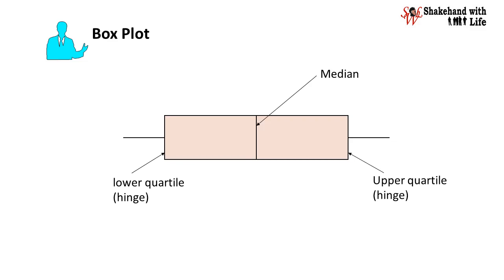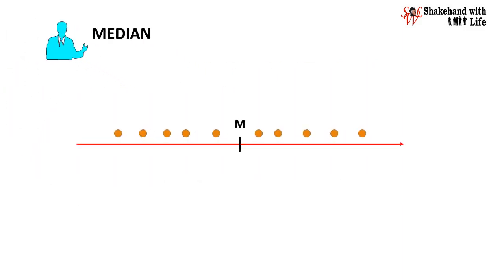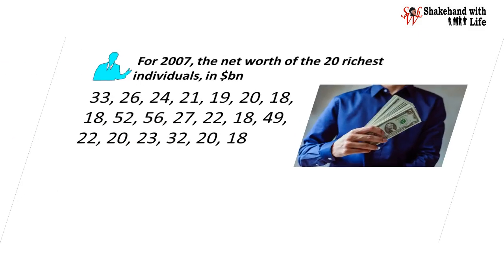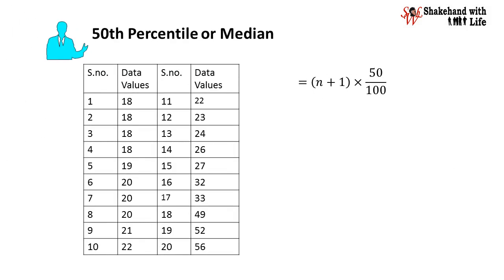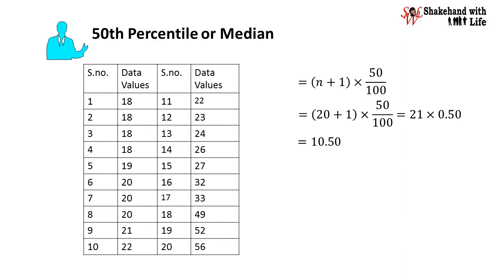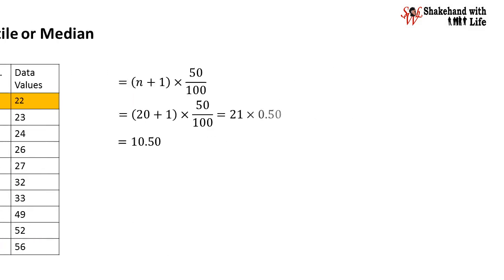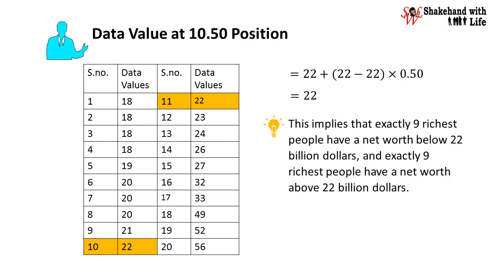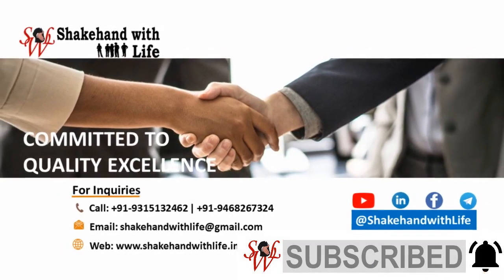Median: Problem and Solution #1 | Descriptive Statistics | Statistics & Data Analysis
Median: Problem and Solution #1 | Measures of Central Tendency | Descriptive Statistics | Statistics | Business Statistics

MEDIAN
The median is the point in the middle of the ascending or descending data set, below which lies half of the data values and above which lies another half of the data values.
The median is the value of the variable which divides the group into two equal parts.
One part comprises all values greater than the median and the other part contains values less than the median.
The median is the 50th percentile of the data.

PROBLEM
For 2007, the net worth of the 20 richest individuals, in $bn
Find the median of the data set.